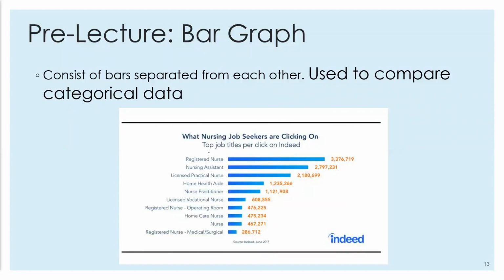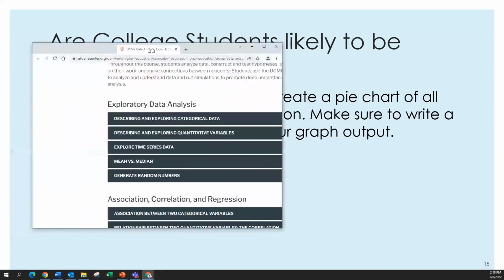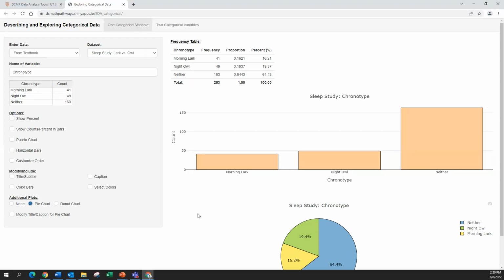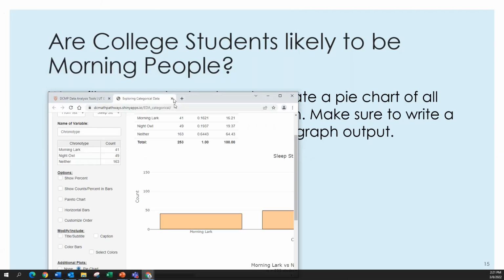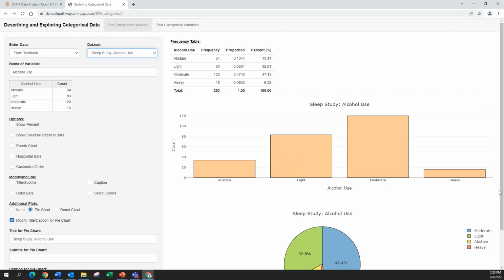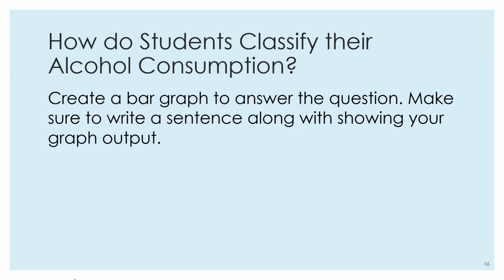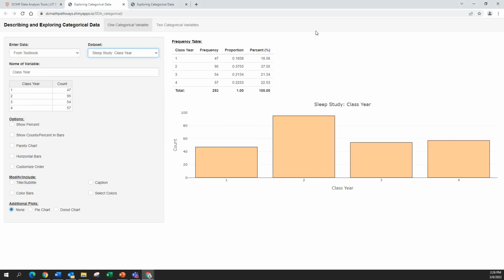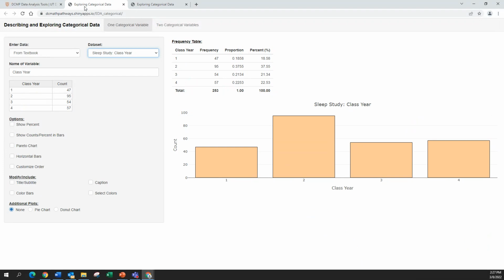Bar graphs and Pie Charts